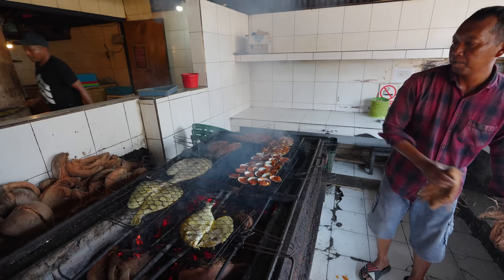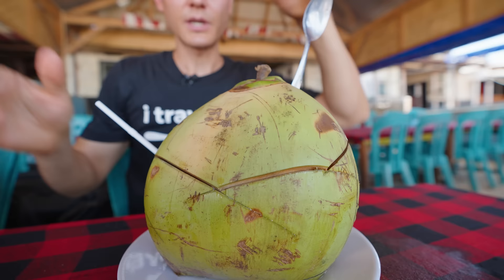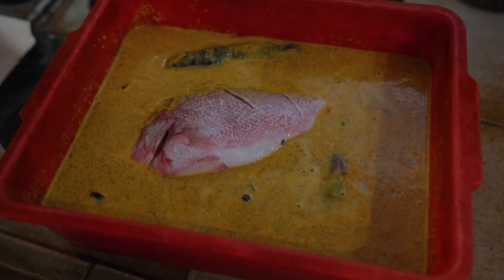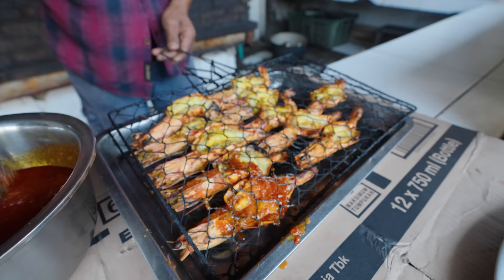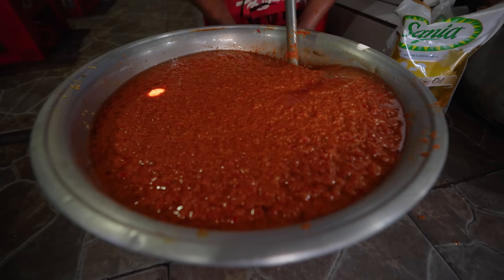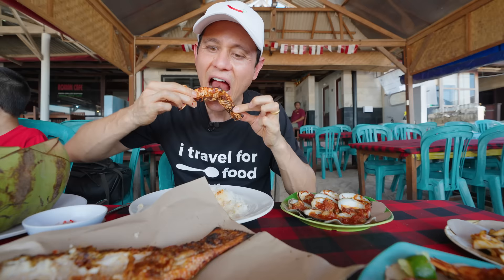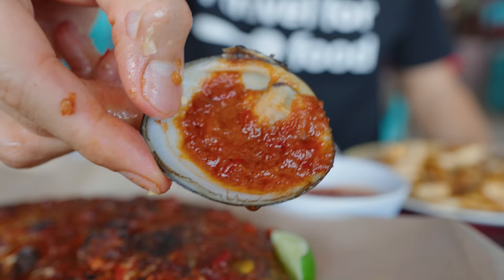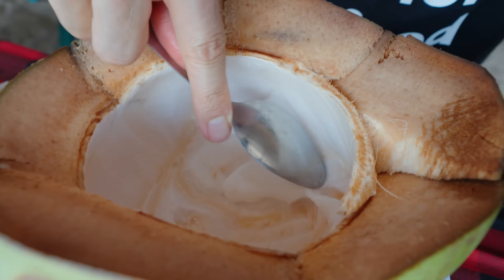Famous Seafood in Bali!! 🦐 Grilled Fish + Shrimp at Jimbaran Beach - Bali, Indonesia!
BALI, INDONESIA - Jimbaran Beach in Bali, Indonesia is known for being one of the best seafood areas of the island. You’ll find an abundance of seafood restaurants along the beach, and today we’re going to eat Balinese seafood!

Jimbaran can also be quite touristy with lots of hotels in the area. And to be honest along the beach you’ll pay quite a bit more for the location. However there are some pretty good spots, and nothing quite beats some grilled seafood on the beach fresh from the source.

I chose to try Warung Ramayana Ikan Bakar Jimbaran, and they were friendly and offered a nice selection of fish, prawns, and squid. They grilled everything over a raging hot fire made with coconut husk. The sambal was a little on the sweet side, but it did taste good, especially caramelized onto all the seafood.

When you’re in Bali, head to the famous Jimbaran beach for seafood.

Jimbaran, Bali, Indonesia